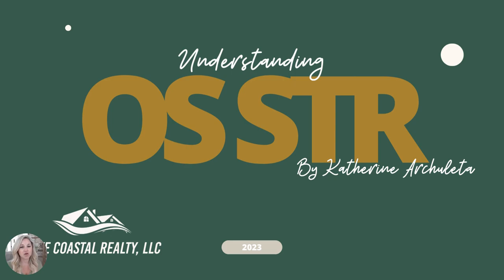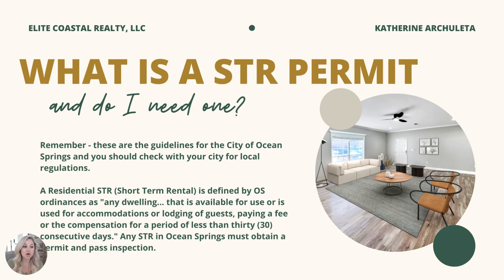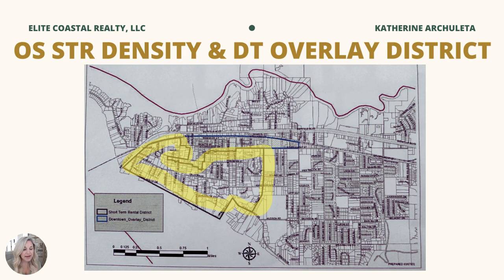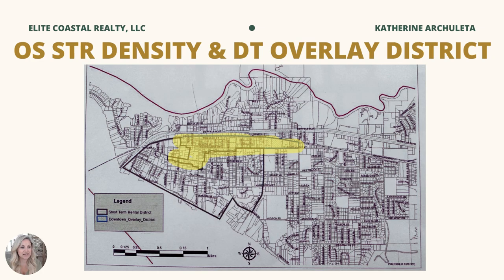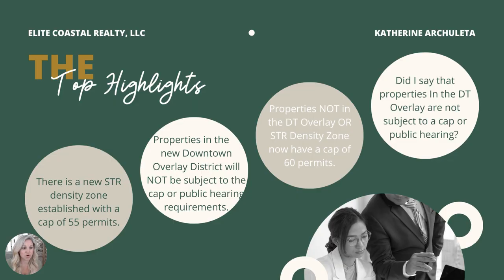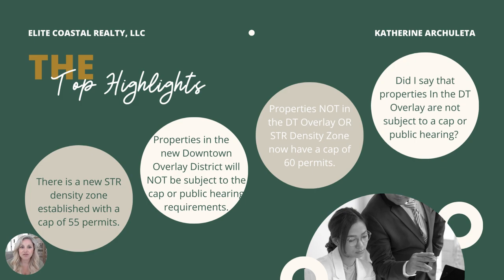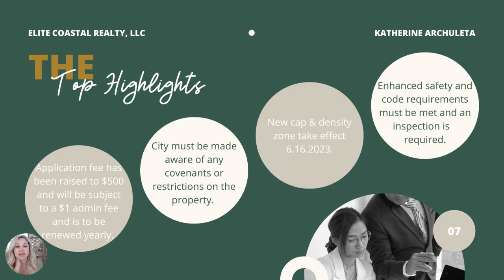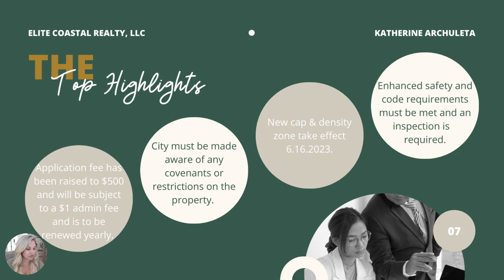🎥 Exciting News Alert! 🌊🌴 Short Term Rental Changes Effective 6.16.2023 in Ocean Springs, MS 🏡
🎥 Exciting News Alert! 🌊🌴 Dive into the world of short-term rental permits as we unpack the changing guidelines in beautiful Ocean Springs, Mississippi! Short Term Rental Changes Effective 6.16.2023 🏡

📚 Don't miss out on this informative video that's a must-watch for property owners and aspiring hosts! 📺

Elite Coastal Realty, LLC
O:228.493.SELL